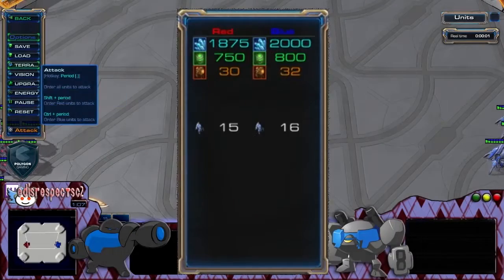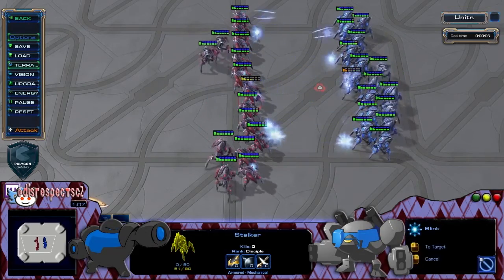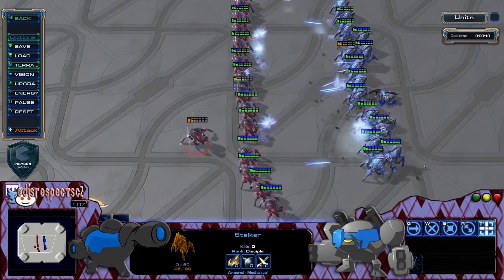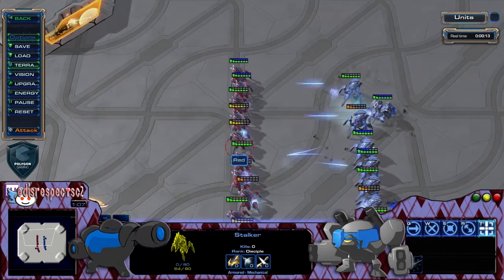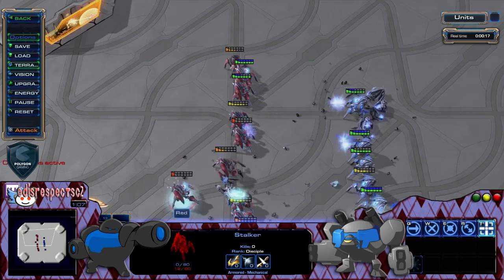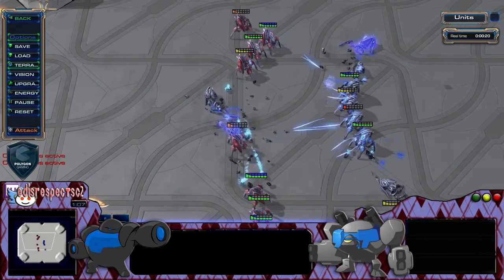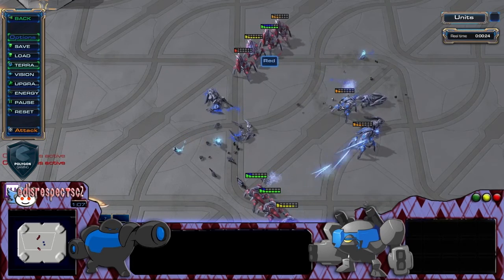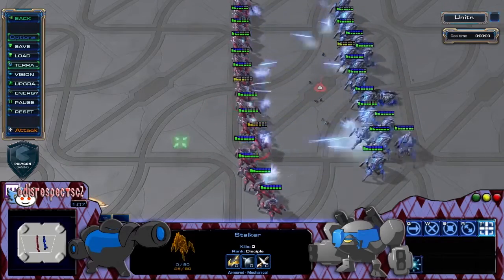Saving Stalkers with Blink - SC2 Quick Tips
Pulling weakened units out of a fight only to re-enter when opposing units have re-targeted can greatly maximize your damage per second in a given fight. Blink amplifies this effect by a large amount and with great timing can help you to recycle your entire army, allowing only the shields to deplete.

Please visit them to enjoy the best replay parser around, with tons of free statistics for your nerdy pleasure.